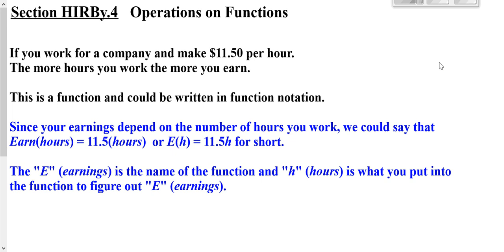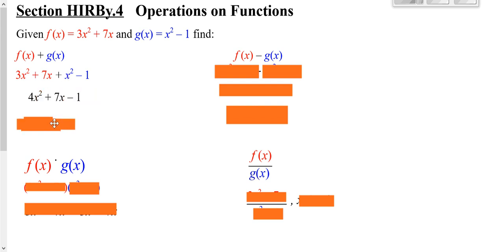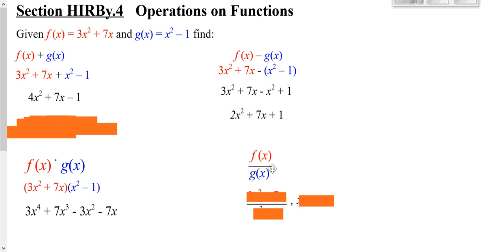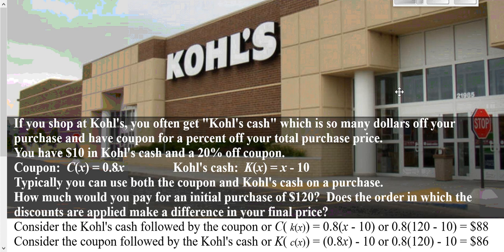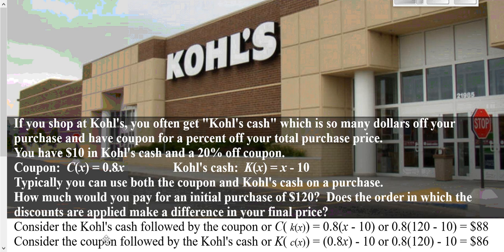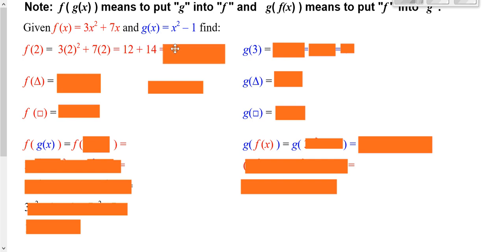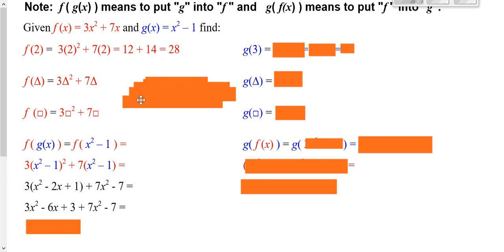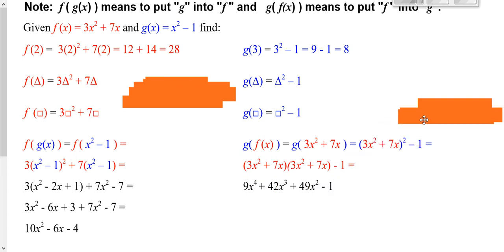Operations on Functions including composition of functions